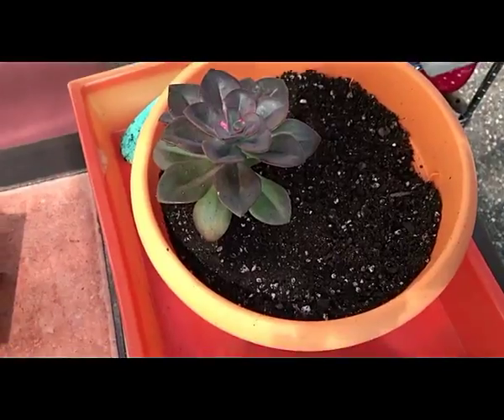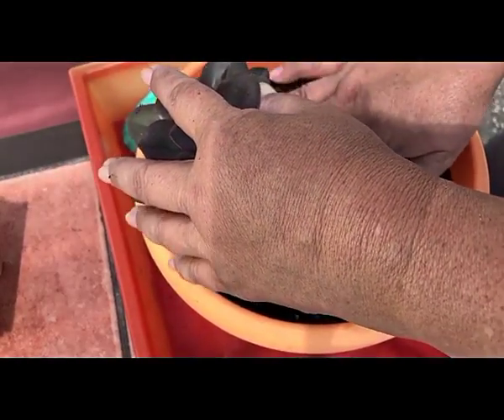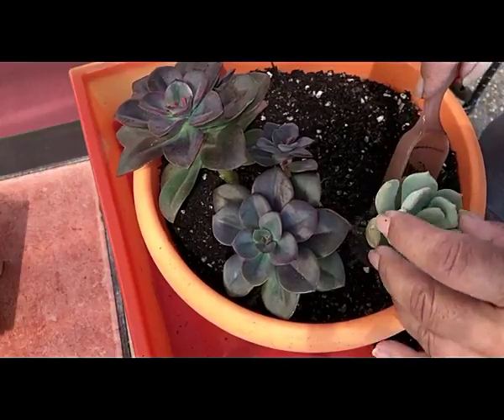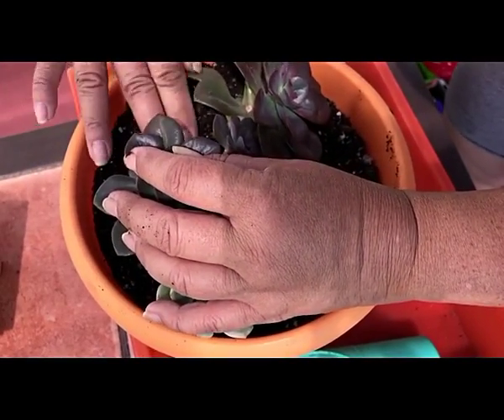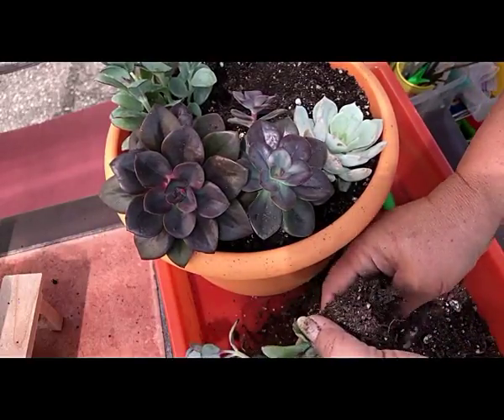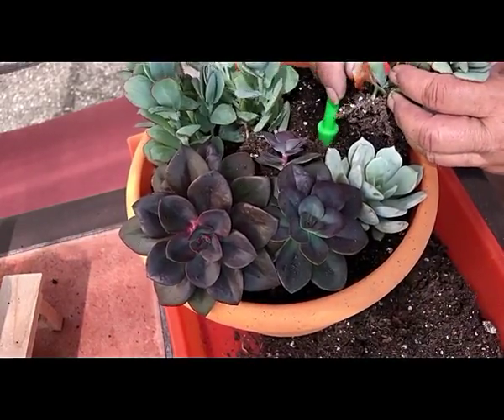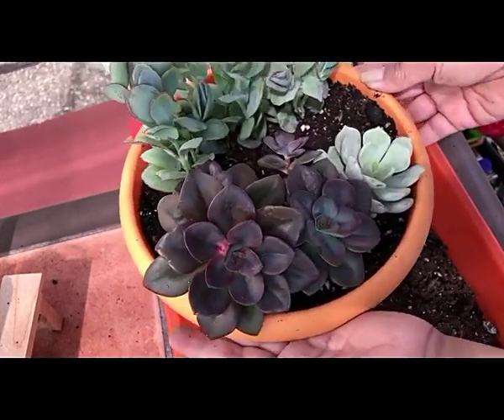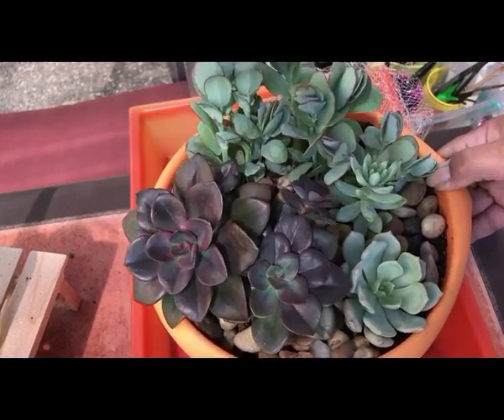What happened last Saturday? Arrangement Tips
Succulent arrangement and planting tip I just thought some or most of you are thinking when you are repotting your plants.  Just sharing and spreading some knowledge.  Oh also, driving into a parking lot I saw three plant boxes FULL of echeverias!  Of course, I recorded a video of it to share with you!!!

LINKS TO INVALUABLE TOOLS I USE:

Choosing the right plant to purchase and prepping them for your garden:  A list of my wonderful handy tools are as follows:

SOIL SCOOP
SUCCULENT GARDEN TOOL SET INCLUDING BUCKET SCOOP AND SQUIRT BOTTLE

CACTUS AND SUCCULENT FOOD
SOIL ACIDIFIER

Sunshades Fabric Roll- This is my awning you see in the video.  It is light colored so sunlight still comes through but not the harmful and intense heat my succulents are so sensitive to.

Grommets - buy extras just in case
Come along with me as I show you what keeps me busy from sun up to sun down.  Always hoping for some sunshine for my children aka succulent collection.  When I am in my little garden, I am close to nature and enveloped in wonderment for the Artist Creator of such magnificent living things!  I hope you enjoy the tour. Below are some of the links of the tools and special additions that I work with everyday!